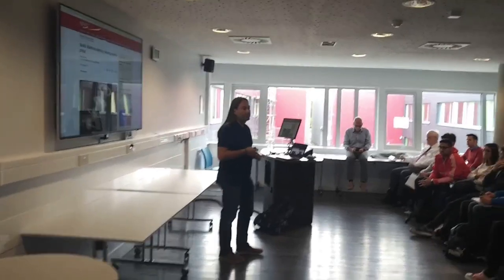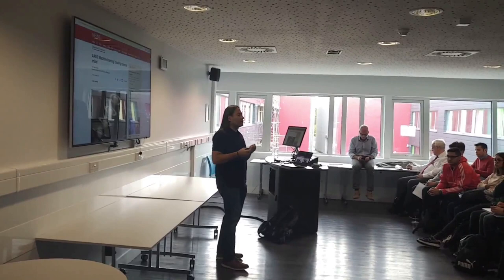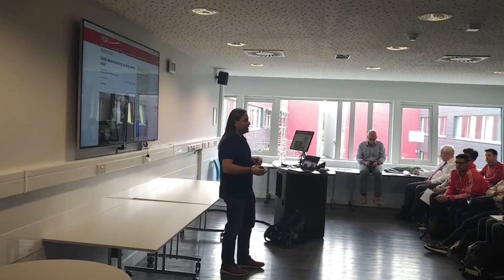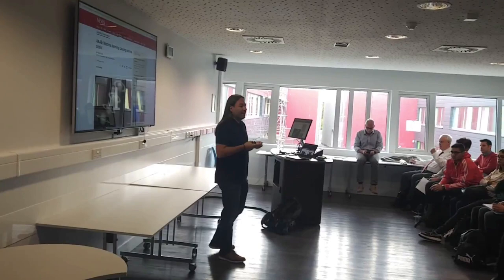Professor Lorenzo Cavallaro (KCL) - ECS Talk - 9th Oct, 2019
Prof. Lorenzo Cavallaro from the Systems Security Research Lab, King's College London at the School of Electronics & Computer Sciences, University of Southampton.

Full title: When the Magic Wears Off: Flaws in ML for Security Evaluations (and What to Do about It)

Abstract: Academic research on machine learning-based malware classification appears to leave very little room for improvement, boasting F1 performance figures of up to 0.99. Is the problem solved? In this talk, we argue that there is an endemic issue of inflated results due to two pervasive sources of experimental bias: spatial bias, caused by distributions of training and testing data not representative of a real-world deployment, and temporal bias, caused by incorrect splits of training and testing sets (e.g., in cross-validation) leading to impossible configurations. To overcome this issue, we propose a set of space and time constraints for experiment design. Furthermore, we introduce a new metric that summarizes the performance of a classifier over time, i.e., its expected robustness in a real-world setting. Finally, we present an algorithm to tune the performance of a given classifier. We have implemented our solutions in TESSERACT, an open source evaluation framework that allows a fair comparison of malware classifiers in a realistic setting. We used TESSERACT to evaluate two well-known malware classifiers from the literature on a dataset of 129K applications, demonstrating the distortion of results due to experimental bias and showcasing significant improvements from tuning.

Bio: orenzo grew up on pizza, spaghetti, and Phrack. Underground and academic research interests followed shortly thereafter. He works at the intersection of program analysis and machine learning for systems security and his research vision is to develop techniques that automatically protect systems from vulnerabilities and malicious behaviors. Lorenzo is now a Full Professor of Computer Science, Chair in Cybersecurity (Systems Security) in the Department of Informatics at King's College London, where he leads the Systems Security Research Lab within the Department's Cybersecurity Group. He received a 5-year integrated MSci (summa cum laudae) and a PhD degrees in Computer Science from the University of Milan (2004 and 2008). Prior to joining King's College London, Lorenzo worked in the Information Security Group at Royal Holloway, University of London (Assistant Professor, 2012; Associate Professor, 2016; Full Professor, 2018), and held Post-Doctoral and Visiting Scholar positions at Vrije Universiteit Amsterdam (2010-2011), UC Santa Barbara (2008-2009), and Stony Brook University (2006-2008). He received the USENIX WOOT Best Paper Award 2017, talks & publishes at, and sits on the technical program committee of top-tier and well-known international conferences, including USENIX Security, ACM CCS, NDSS, WWW, ACSAC, RAID, DIMVA, USENIX Enigma, and BlackHat Mobile Security Summit London. Lorenzo is the Program Co-Chair of ACM EuroSec 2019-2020 and General Co-Chair of ACM CCS 2019. He has never stopped wondering and having fun ever since.